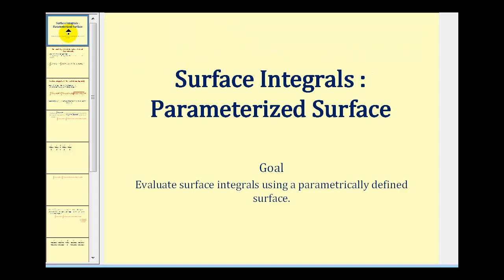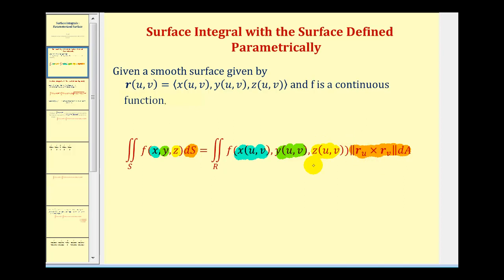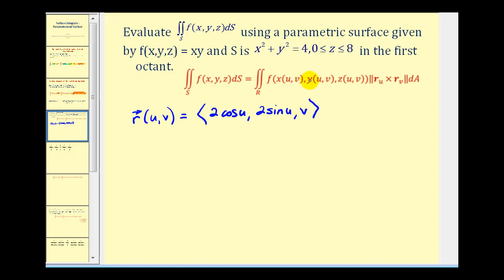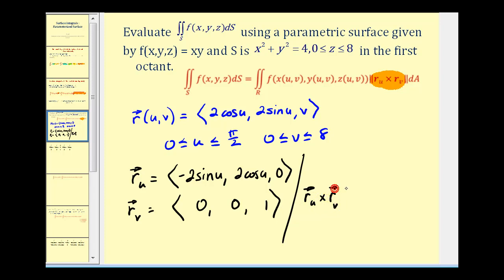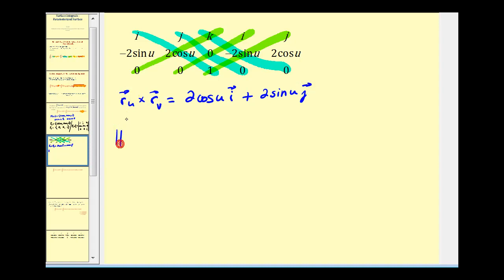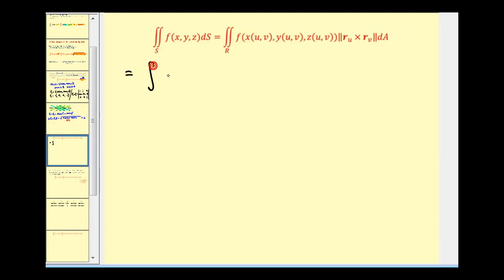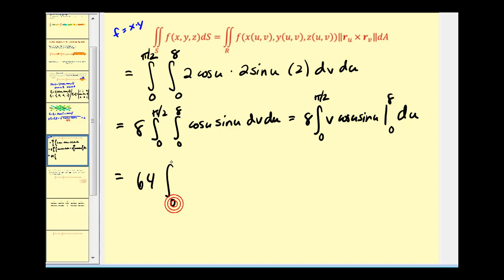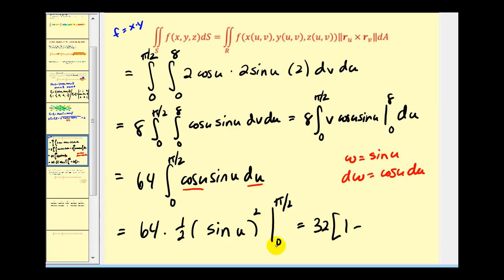Surface Integrals with Parameterized Surface - Part 1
The video explains how to evaluate a surface integral when the surface is given parametrically.